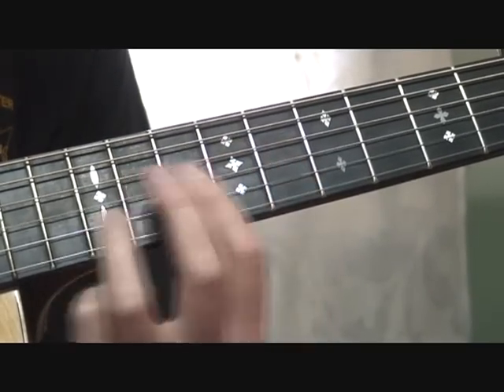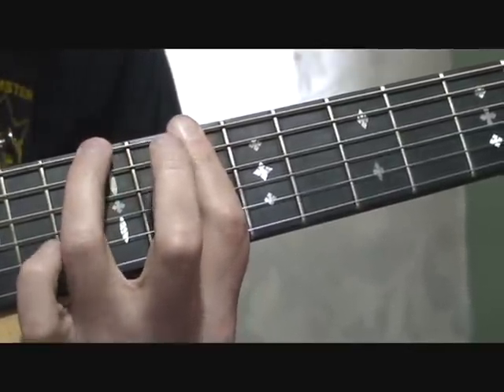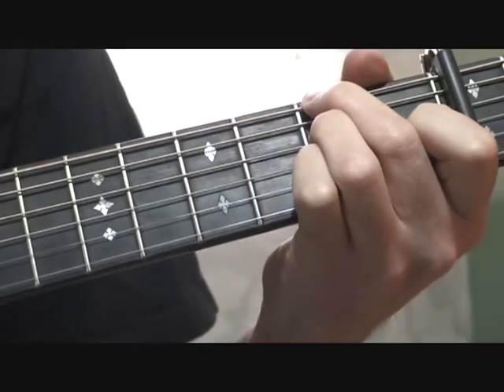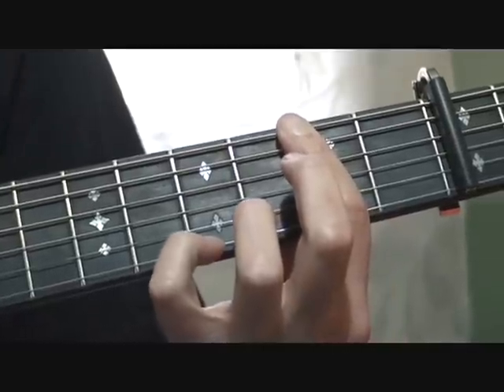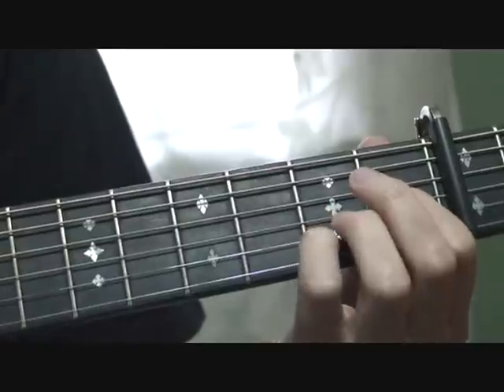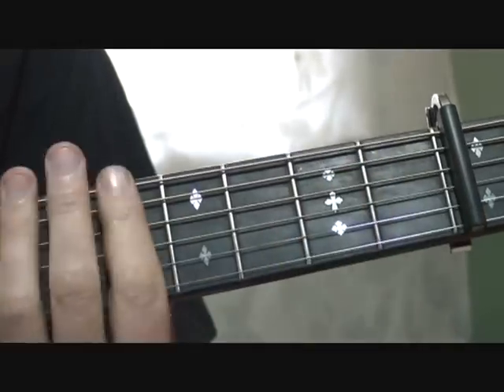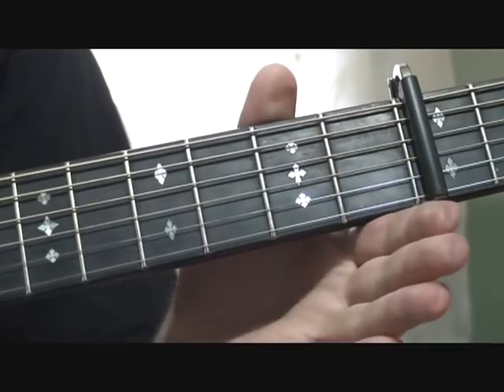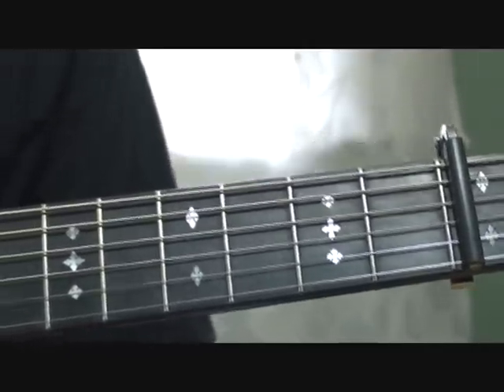Acadian Driftwood (The Band) - Guitar Lesson, part 2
Here is the second part of a two part video on how to play the main guitar part to Acadian Driftwood.  The tuning is open D, with a capo at the third fret.  I mixed up some of the chord names, but hopefully this is helpful.